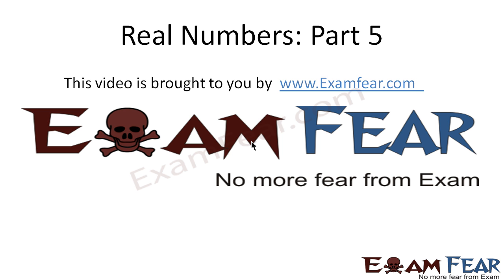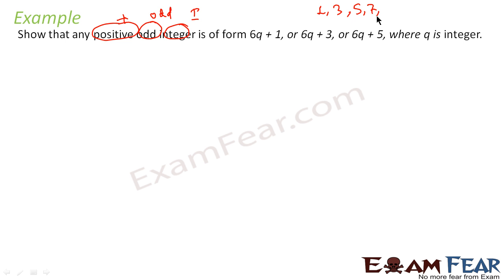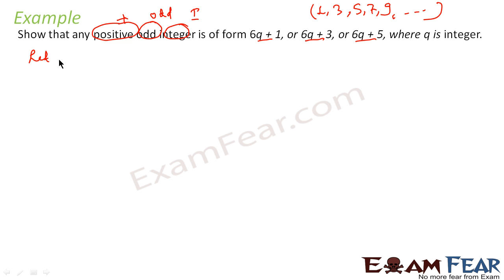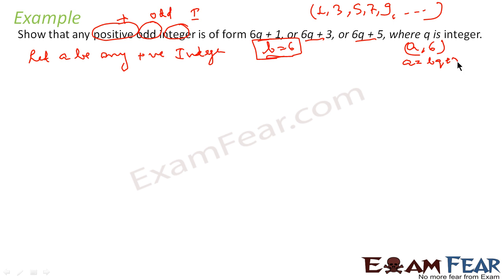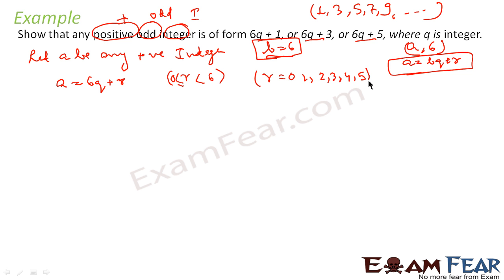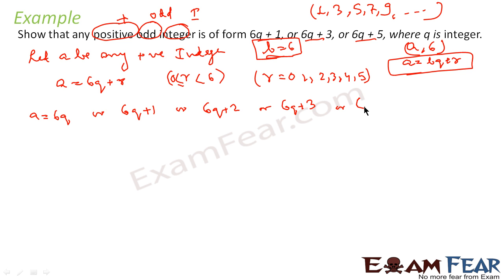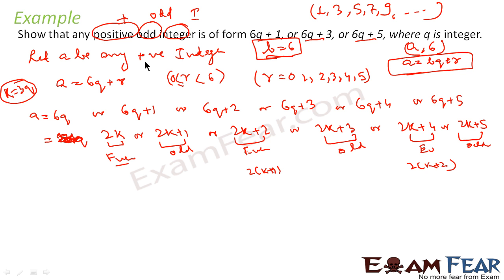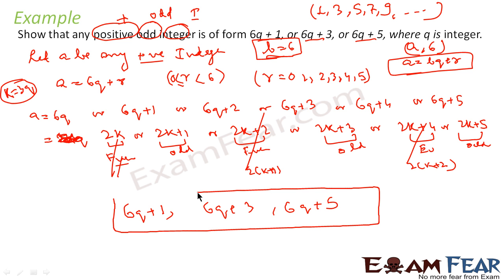Maths Real Numbers part 4 (Example euclid Lemma Law ) CBSE class 10 Mathematics X